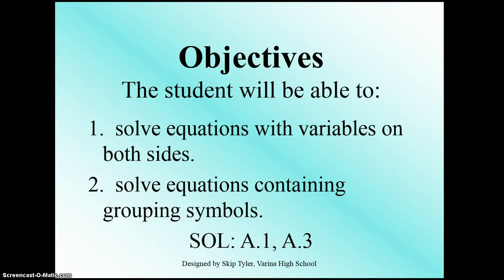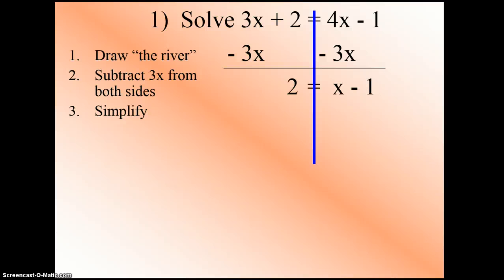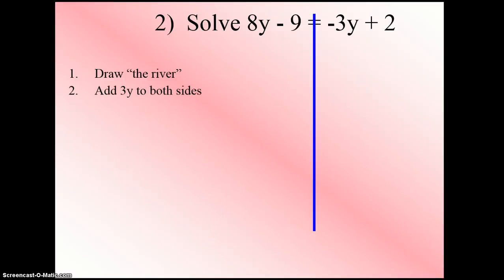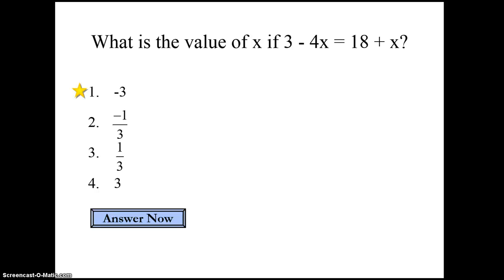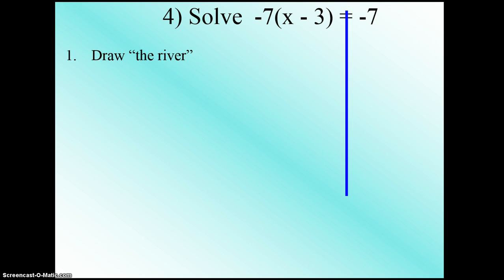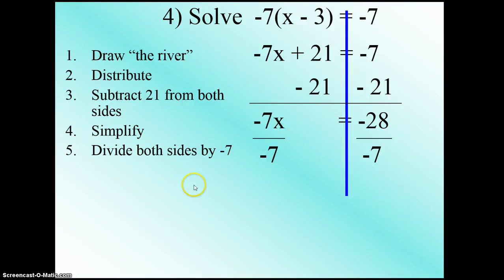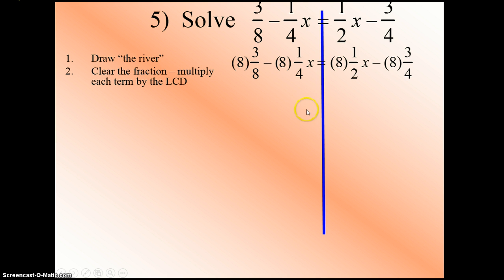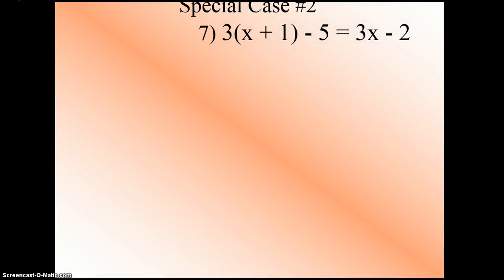Solving Equations Part 2